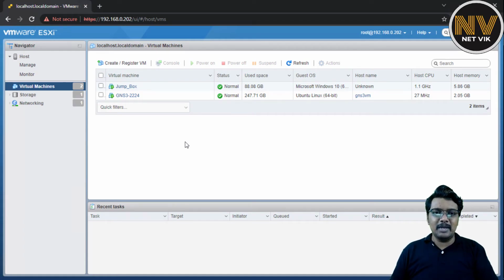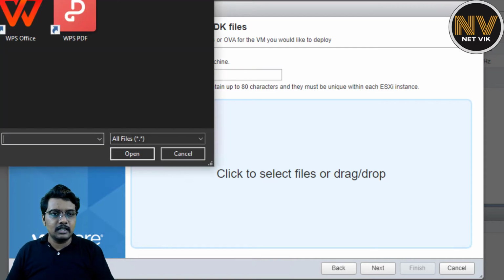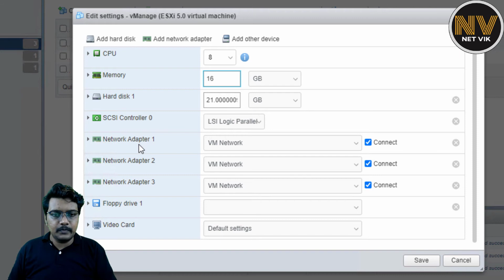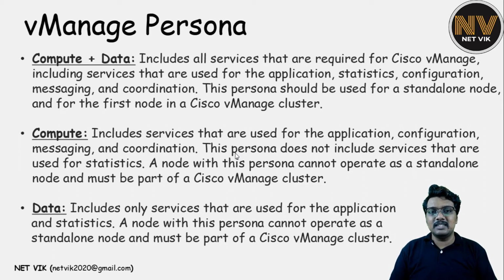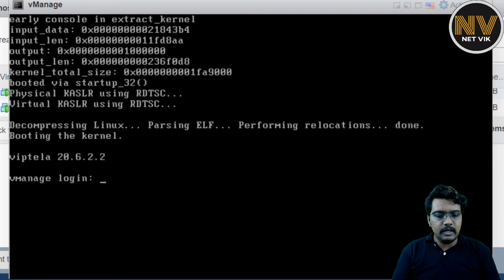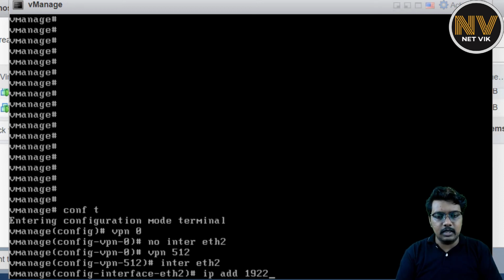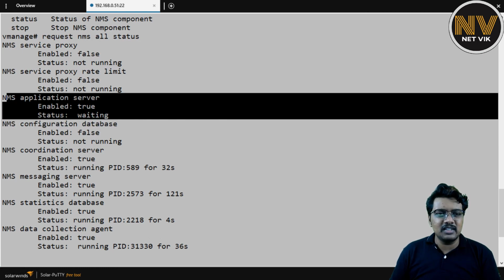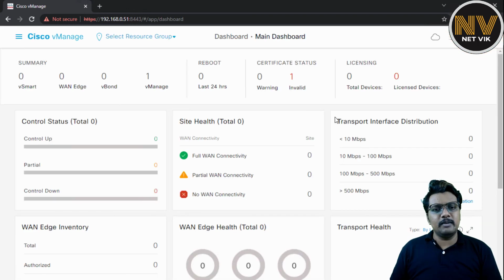Free Cisco SDWAN (Viptela) Complete Course | #12 DEMO: Spin Up vManage VM in ESXI | ENSDWI 300-415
DEMO: Spin Up vManage Virtual Machine in ESXI

Hi,

In this video we are going to bring up the vManage VM in our ESXI server and then do some required settings. Plus let us also just assign an IP address to this vManage OOB so we can easily access the vManage via SSH or HTTPS later whenever needed.